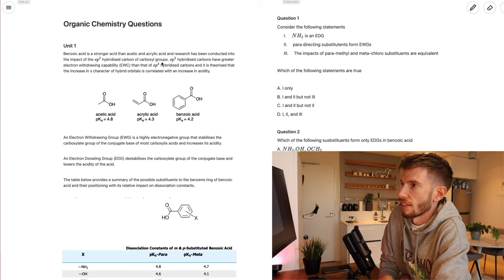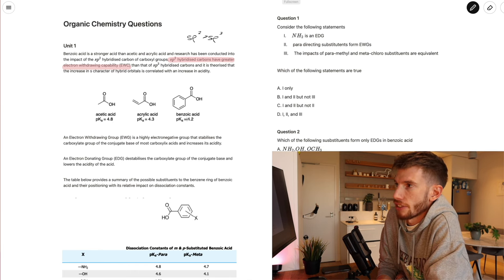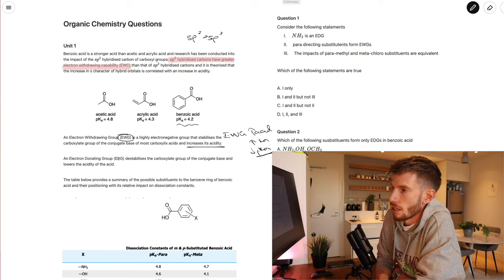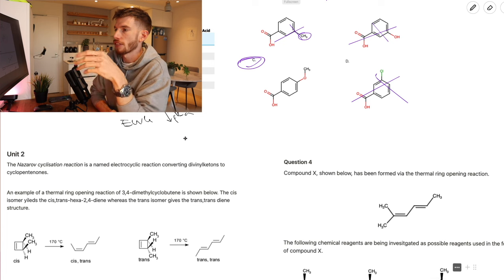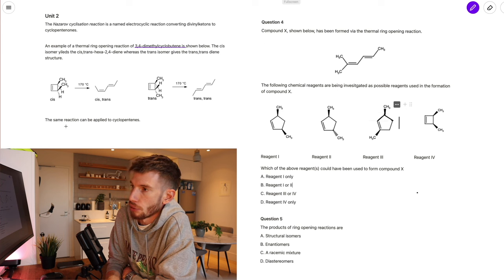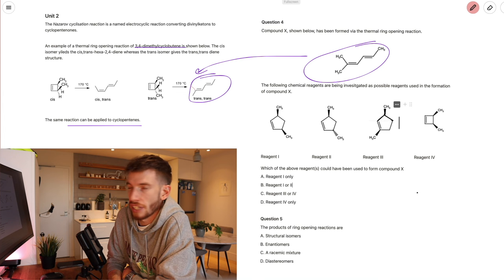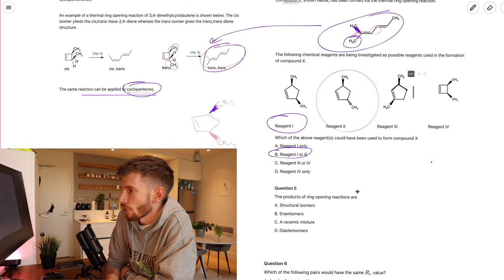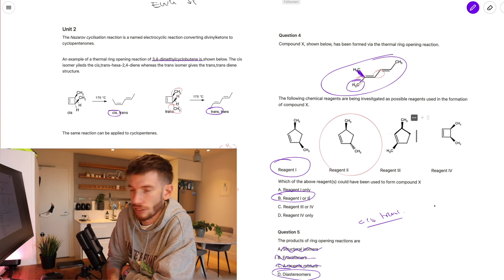How To Break Down GAMSAT Chemistry Questions | Sample Qs Walkthrough | Scoring 100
In this video, we take a look at some sample questions that I've put together on request from a subscriber!

EDIT: I make a slight error in Q7 and jumble the answers. Ranking should be C - A = D - B to give answer B not C